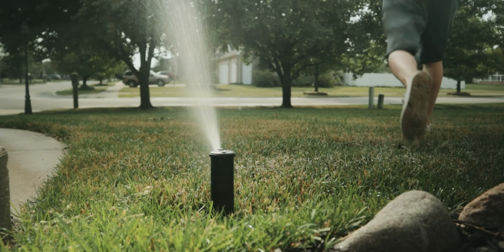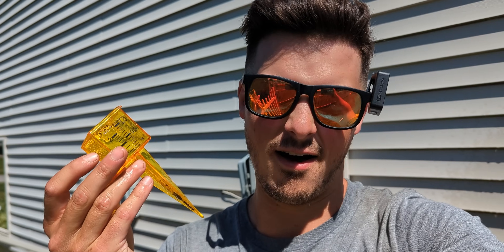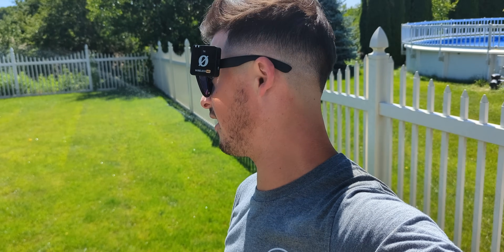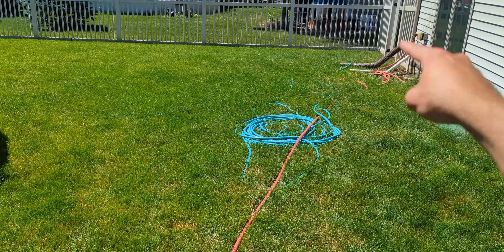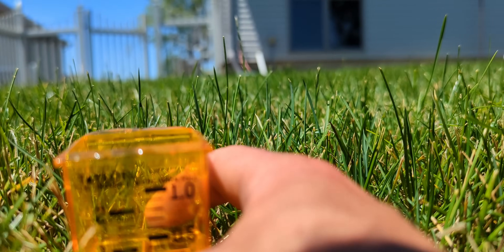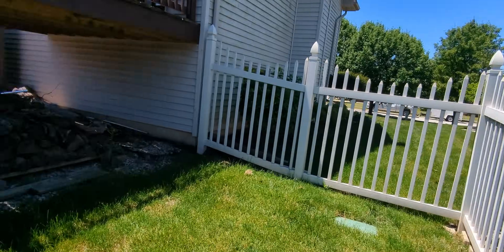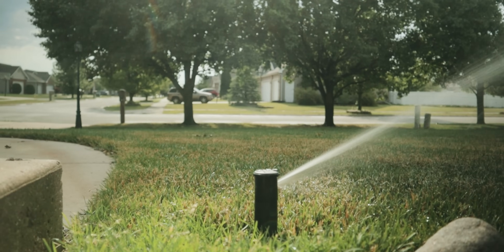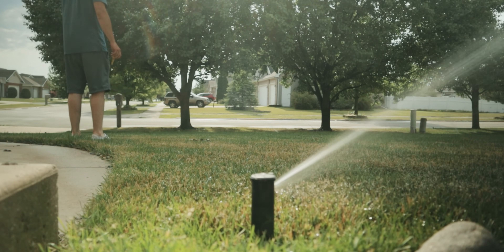How Long Should You Water Your Lawn? The Ultimate Sprinkler System Test!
"Are you wondering how long you should run your lawn sprinkler system for a lush, green lawn? Look no further! In this video, we delve into the science of lawn irrigation to help you determine the perfect watering duration for your specific lawn. Say goodbye to dry patches and overwatering – we've got you covered! Watch now for expert tips and take your lawn care game to the next level."